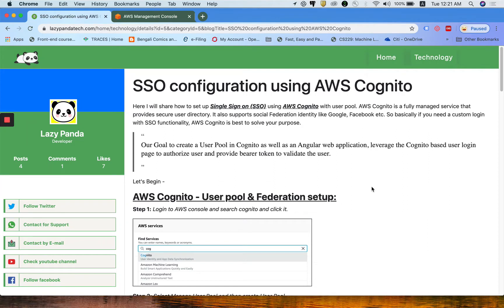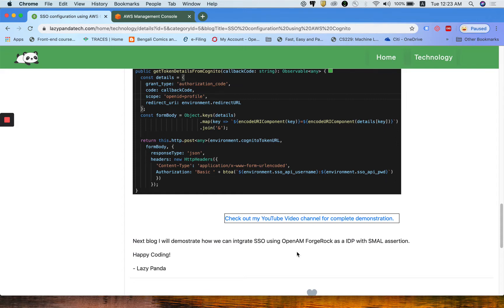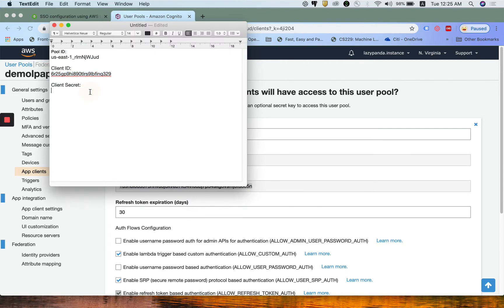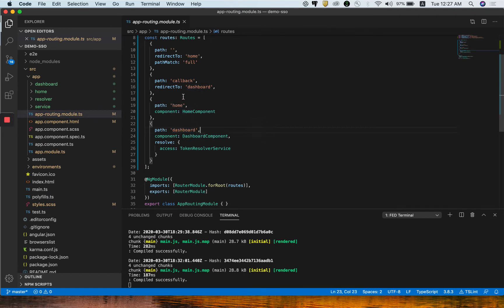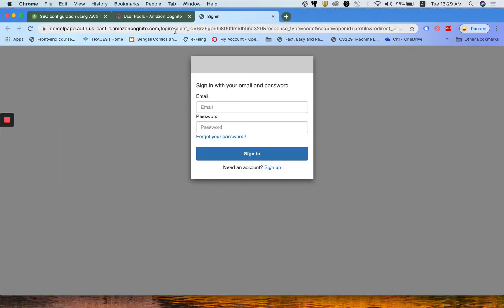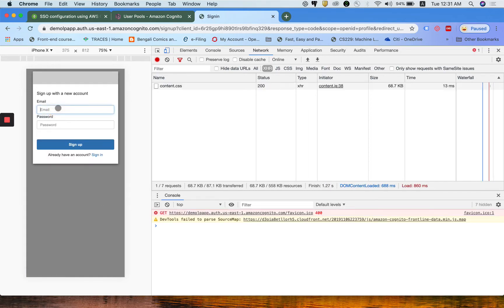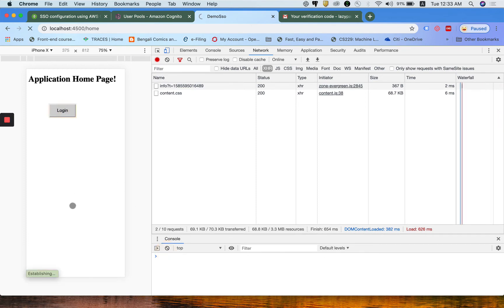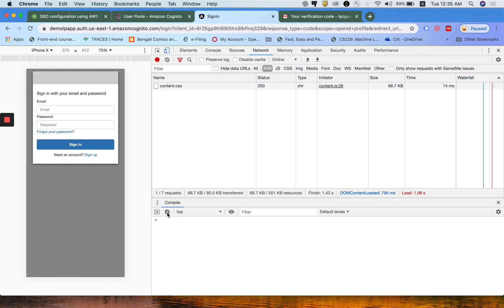AWS Cognito Login page (SSO) set up with Angular 9 application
Using Angular 9 application, how to leverage AWS Cognito (SSO) Active Directory to create / update a user.